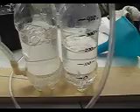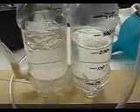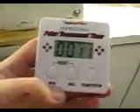Video #30 - 7 Plate Brick Cell.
Output test on 7 plate brick.

250ML in 8 secs. = 1.8LPM (approx)

Changing the configuration and electrolyte will change the output.